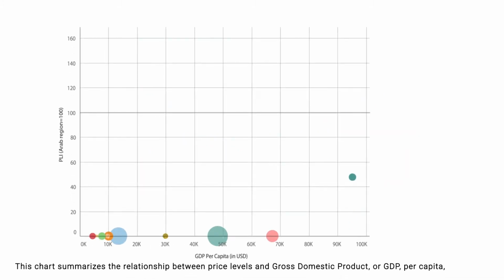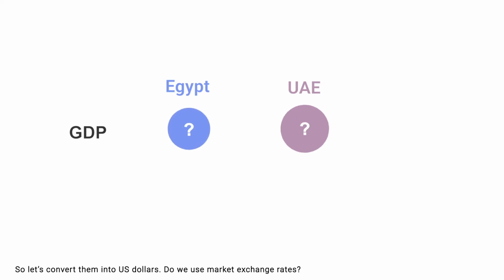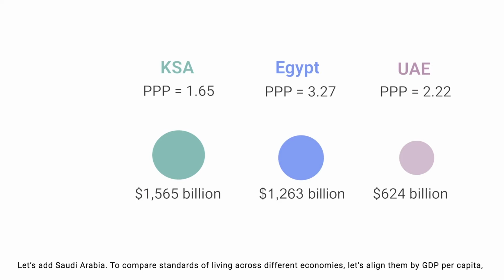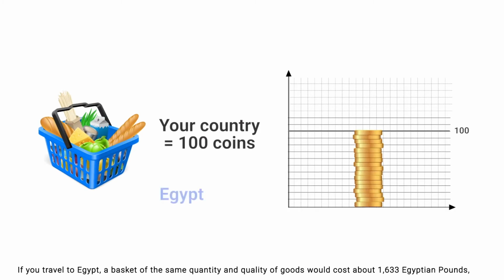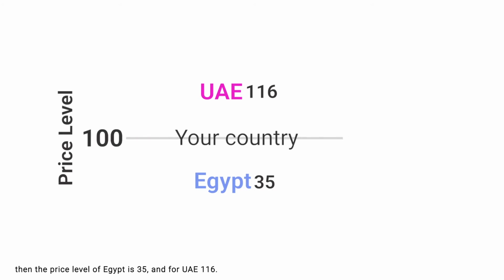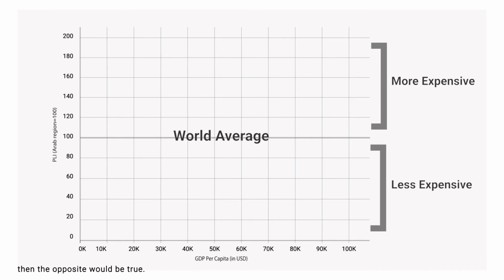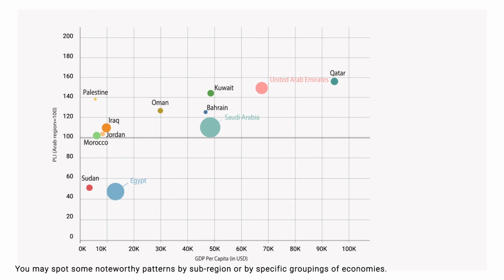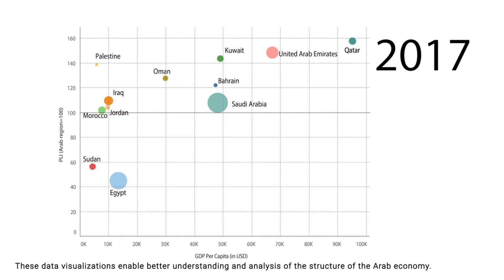Real size of Arab economies - PPP